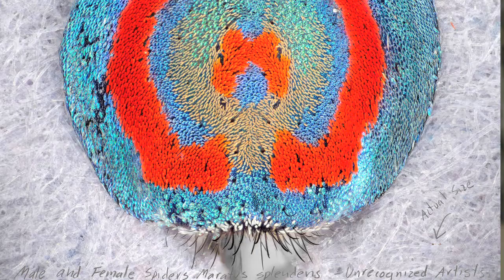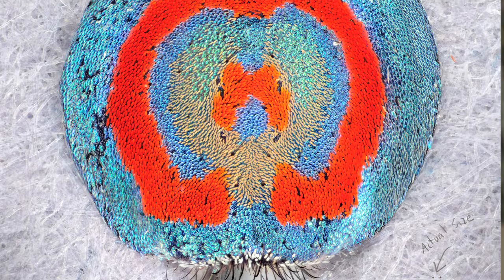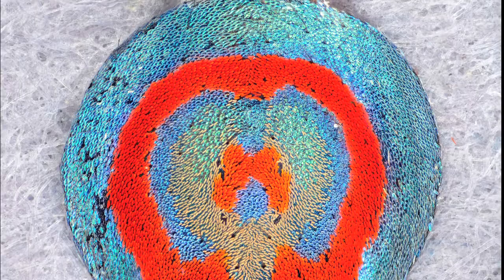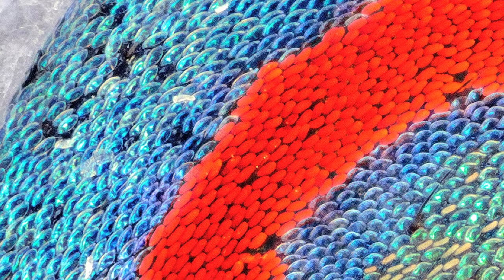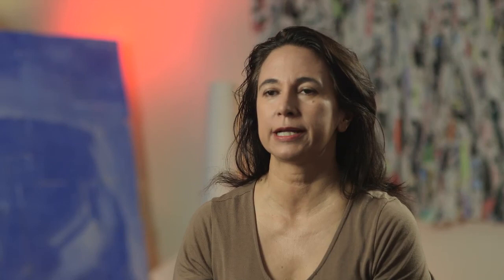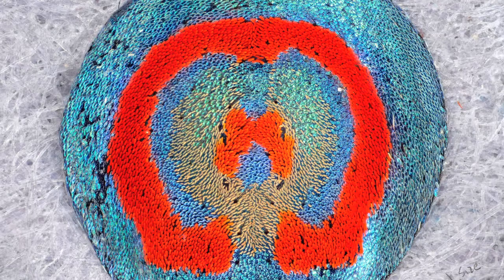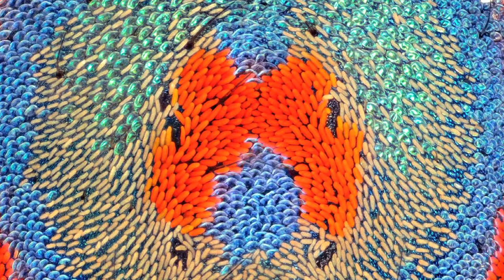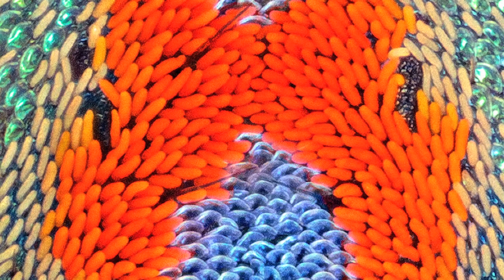004Maria Fernanda Cardoso